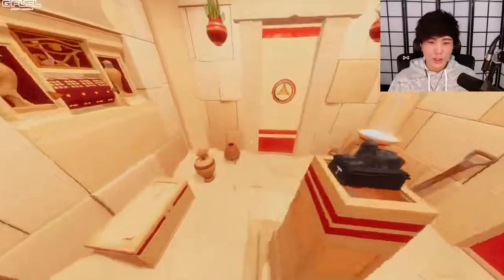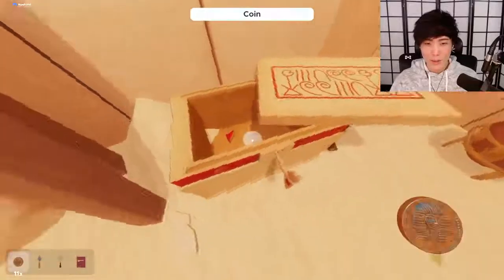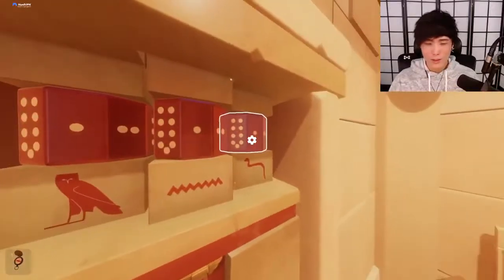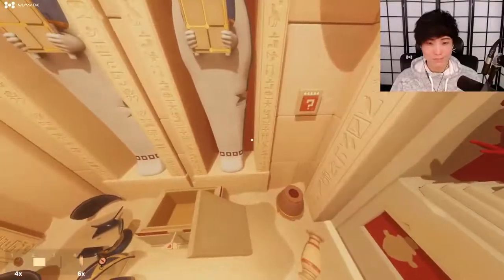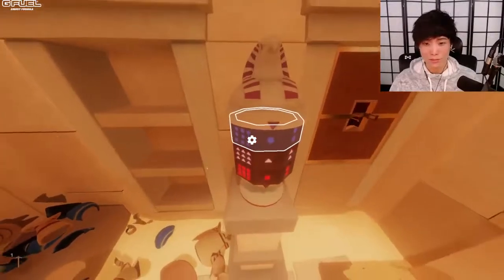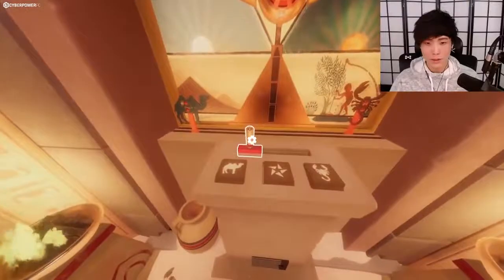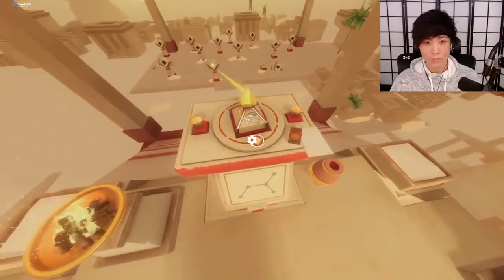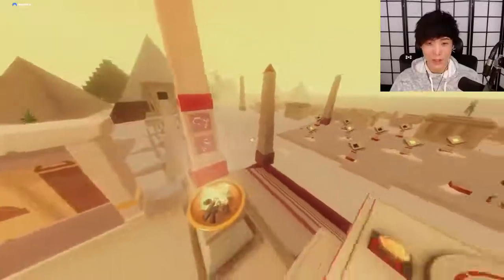tiktok arigameplays,ariga gameplays tiktok,minecraft gameplay tiktok format,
Minecraft Jump and Gameplay is one of the best kid games who likes to play the most,
Minecraft Jump and Run Gameplay, Gaming_ Sykkuno_ (Part.1) Another chill day Escape simulator ^_^ 12_09_21, moba gaming sykkuno scuffed streamer,
moba gaming sykkuno scuffed stream player.
moba gaming sykkuno scuffed stream quotes,
moba gaming sykkuno scuffed streamers,
moba gaming sykkuno scuffed streamer backdrop,
moba gaming sykkuno scuffed streamer fortnite,
moba gaming sykkuno scuffed streamer patterns,
moba gaming sykkuno scuffed streamer username,
moba gaming sykkuno scuffed streamer valorante,
moba gaming sykkuno scuffed streamer exposed,
moba gaming sykkuno scuffed streamer meaning,
moba gaming sykkuno scuffed streamer twitter,
moba gaming sykkuno scuffed streamer charms,
moba gaming sykkuno scuffed streamer income,
tiktok gameplay editor,
airgameplay tiktok,
ariana gameplay tiktok,
ahri gameplay tiktok,
tiktok arigameplays,
ariga gameplays tiktok,
minecraft gameplay tiktok format,
arigameplays tiktok,
tiktok gameplay editor,
airgameplay tiktok,
ariana gameplay tiktok,
ahri gameplay tiktok,
tiktok arigameplays,
ariga gameplays tiktok,
arigameplays tiktok,

sykkuno among us,
sykkuno vods,
sykkuno valorant,
sykkuno and corpse,
sykkuno and valkyrae,
sykkuno gta,
sykkuno mario party,
sykkuno minecraft,
sykkuno animal crossing,
sykkuno and rae,
sykkuno and xqc,
sykkuno and poki.
sykkuno among us proximity chat.
sykkuno a mongoose,
is sykkuno a virgin,
a story about sykkuno,
a random tells sykkuno,
booksmarts does a sykkuno impression,
sykkuno battleship,
sykkuno babushka,
sykkuno big brain,
sykkuno being smooth,
sykkuno brie larson,
sykkuno bimbus,
sykkuno birthday,
sykkuno best moments,
sykkuno b word,
sykkuno crab game,
sykkuno cooking stream,
sykkuno cursing,
sykkuno clips,
sykkuno cute moments,
sykkuno chess,
x sykkuno,
x sykkuno among us,
sykkuno rayc,
ray c sykkuno among us,
corpse x sykkuno,
corpse husband x sykkuno,
corpse x sykkuno meme,
valkyrae x sykkuno,
sykkuno drama,
sykkuno dark souls,
sykkuno dead by daylight,
sykkuno devour,
sykkuno drunk,
sykkuno deez nuts,
sykkuno dating show,
sykkuno defends rae,
sykkuno dnd,
sykkuno escape room,
sykkuno escape simulator,
sykkuno ex girlfriend,
sykkuno exposed,
sykkuno escape game,
sykkuno edison,
sykkuno earnings,
sykkuno e date,
sykkuno friday the 13th,
sykkuno fortnite,
sykkuno funny moments,
sykkuno fall guys,
sykkuno face reveal,
sykkuno f for cinematic,
sykkuno gta rp,
sykkuno genshin impact,
sykkuno gang beasts,
sykkuno gartic phone,
sykkuno hugs tina,
sykkuno horror game,
sykkuno it takes two,
sykkuno imposter,
sykkuno ironmouse minecraft,
sykkuno irl stream,
sykkuno interview,
sykkuno i am fish,
sykkuno i just got lucky,
sykkuno i made dream and corpse,
sykkuno i love you,
sykkuno i'm so high,
sykkuno i was just trying to join in,
sykkuno i have a theory,
sykkuno i have to kill one of them,
sykkuno jackbox,
sykkuno jacksepticeye,
sykkuno jester win,
sykkuno jadeyanh,
sykkuno jumpscare,
sykkuno jack in the box,
sykkuno kills dream in front of corpse,
sykkuno knife valorant,
sykkuno knives toast,
sykkuno kills rae for 1000,
sykkuno knife peter,
sykkuno love or host,
sykkuno league of legends,
sykkuno live stream,
sykkuno mogul money,
sykkuno meets corpse,
sykkuno narrating the new pokemon game,
sykkuno name,
sykkuno nickelodeon,
sykkuno nails,
sykkuno names pokemon after rae,
sykkuno oh jesus,
ykkuno off stream,
sykkuno old videos,
sykkuno outro song,
sykkuno overcooked,
sykkuno owa owa,
sykkuno pokemon tier list,
sykkuno playing guitar,
sykkuno pico park,
sykkuno pokemon narration,
sykkuno qtcinderella,
sykkuno quackity chess,
sykkuno squid game,
sykkuno super auto pets,
sykkuno swearing,
sykkuno shark girl,
sykkuno sadge farming,
is sykkuno in offline tv,
is sykkuno dating valkyrae,
is sykkuno asian,
is sykkuno faking his personality,
is sykkuno japanese,
sykkuno s tier,
sykkuno voice acting,
sykkuno valorant highlights,
sykkuno water bill,
sykkuno wins crab game,
sykkuno wins mogul money,
sykkuno wins super auto pets tournament,
sykkuno xqc phasmophobia,
sykkuno x corpse gacha life,
sykkuno xqc mario party,
sykkuno xqc rust,
sykkuno x corpse animation,
sykkuno x pokimane,
sykkuno x corpse moments,
sykkuno x corpse gacha,